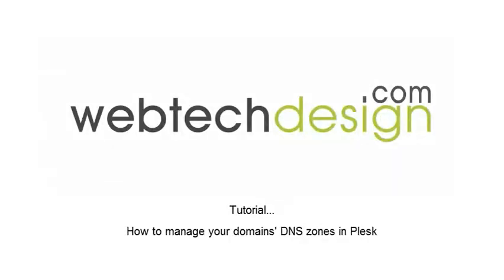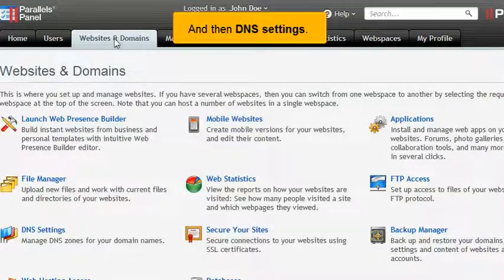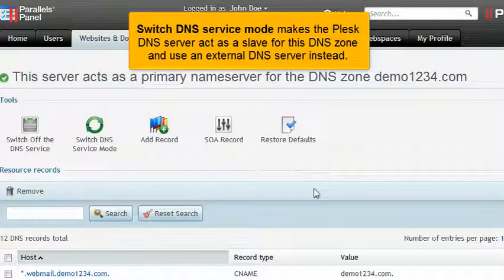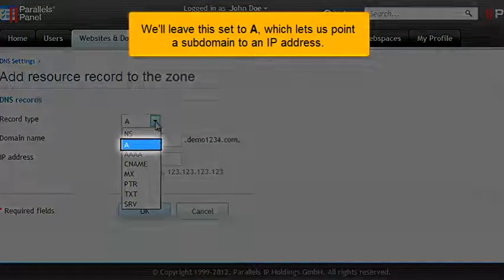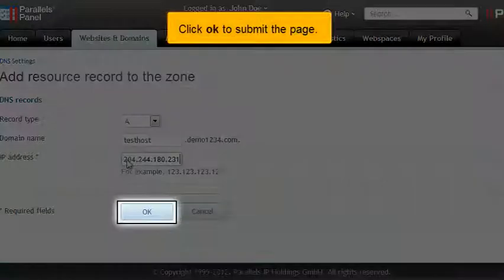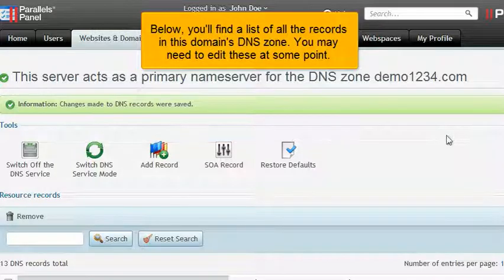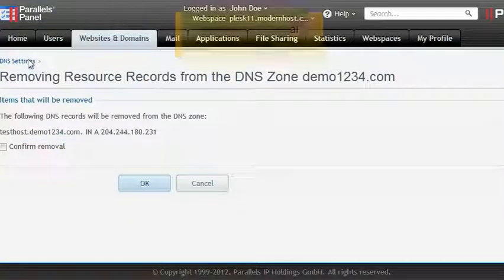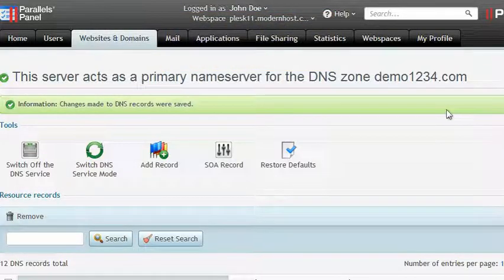dns zones plesk